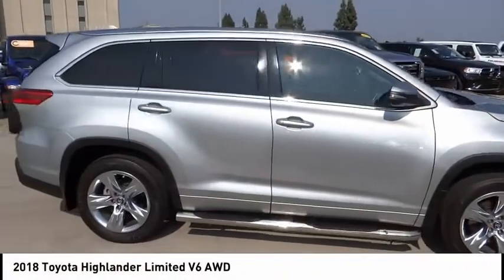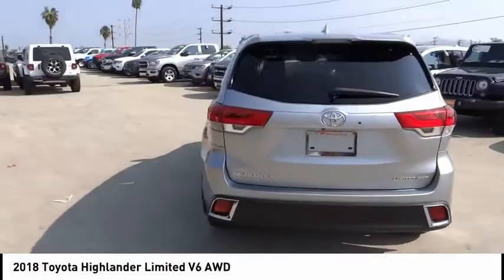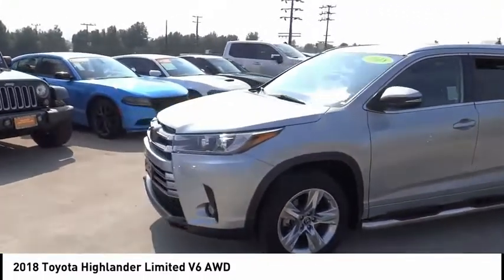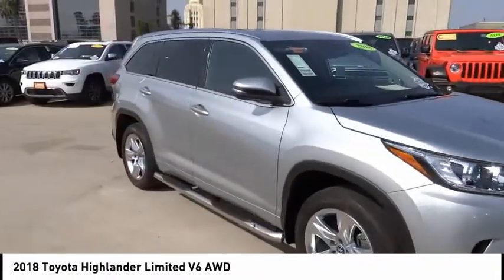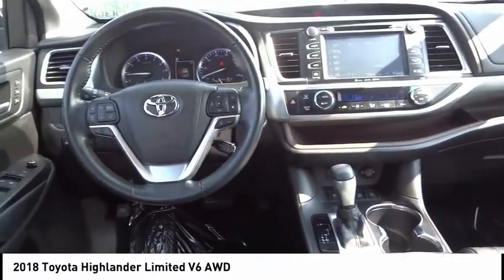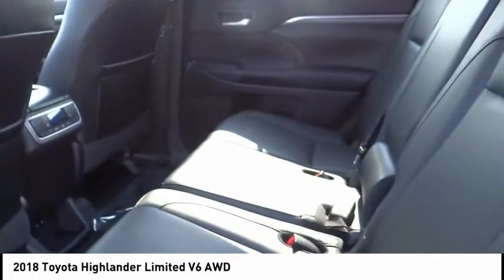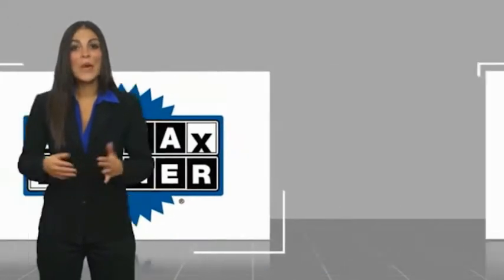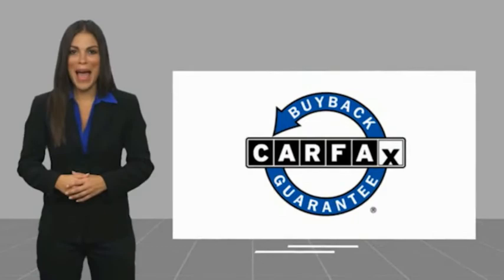2018 Toyota Highlander VAN NUYS LOS ANGELES SAN FERNANDO VALENCIA CANOGA PARK TV4749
2018 Toyota Highlander LIMITED V6 AWD

RUSSELL WESTBROOK CHRYSLER DODGE JEEP RAM PROUDLY SERVICING VAN NUYS, LOS ANGELES, SAN FERNANDO, VALENCIA, CANOGA PARK, & SURROUNDING SOUTHERN CALIFORNIA LOCATIONS. THIS SILVER 2018 Toyota HIGHLANDER IS EQUIPPED WITH A Engine: 3.5L V6 w/D-4S, AUTOMATIC TRANSMISSION, AND RECEIVES AN ESTIMATED 20 City/26 Hwy MPG. CONTACT RUSSELL WESTBROOK CHRYSLER DODGE JEEP RAM OF VAN NUYS TO SCHEDULE A TEST DRIVE AND TAKE THIS 2018 Toyota HIGHLANDER HOME TODAY, OR VISIT OUR SHOWROOM CONVENIENTLY LOCATED AT 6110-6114 VAN NUYS BLVD VAN NUYS, CA 91401. STOCK #: TV4749 | 2018 Toyota Highlander Limited V6 AWD TRACTION CONTROL AIR CONDITIONING 2018 Toyota HIGHLANDER LIMITED V6 AWD AWD. 20/26 City/Highway MPG Russell Westbrook is NBA star but delivers a MVP buying experience for all customers. If you like large selection, friendly service and easy financing then you'll love the fun atmosphere. Come visit us on auto row on Van Nuys Blvd. Open late 7 days a week. Clean CARFAX. This Vehicle is Located at: Russell Westbrook Chrysler Dodge Jeep Ram of Van Nuys; 6110 Van Nuys Blvd, Van Nuys CA 91401. Dealer Installed accessories are optional and may be purchased for an additional charge.All prices subject to government fees and taxes, any finance charges, any dealer document preparation charge, and any emission testing charge.While we make every effort to ensure the data listed here is correct, there may be instances where some of the factory rebates, incentives, options or vehicle features may be listed incorrectly as we get data from multiple data sources. PLEASE MAKE SURE to confirm the details of this vehicle (such as what factory rebates you may or may not qualify for) with the dealer to ensure its accuracy. Dealer cannot be held liable for data that is listed incorrectly. STOCK #: TV4749 | VIN: 5TDDZRFH0JS802622 | 2018 Toyota Highlander Limited V6 AWD TRACTION CONTROL AIR CONDITIONING Russell Westbrook CDJR of Van Nuys